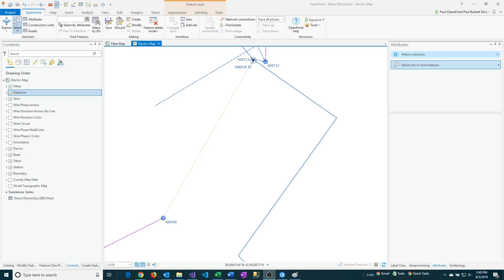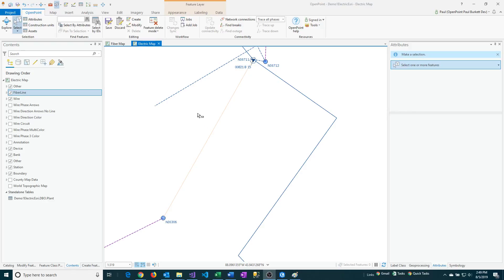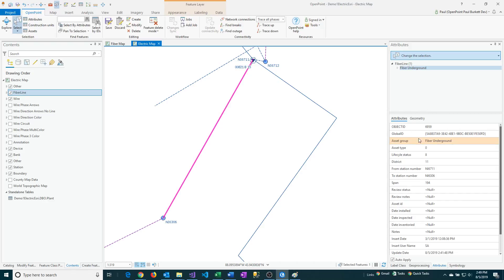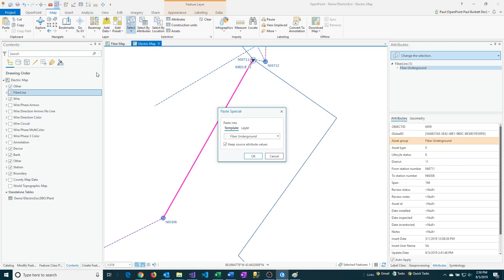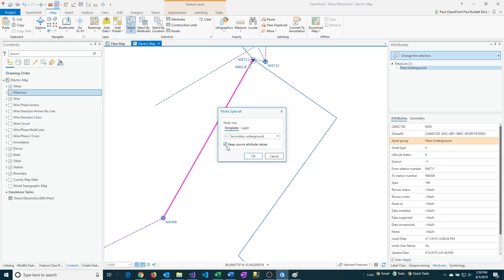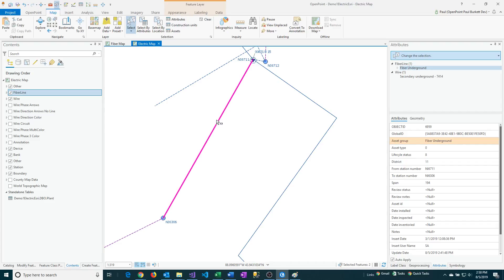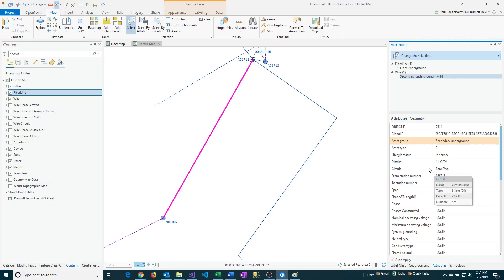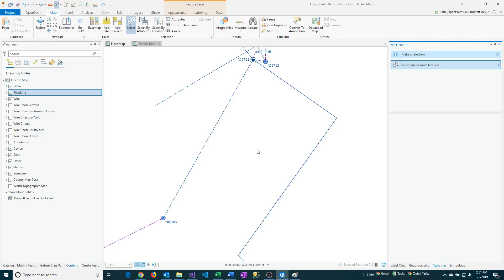Using Paste Special to Copy Feature to a Different Layer in ArcGIS Pro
This demonstrates the use of ArcGIS Pro's Paste Special feature to copy a feature from one layer to a different layer.